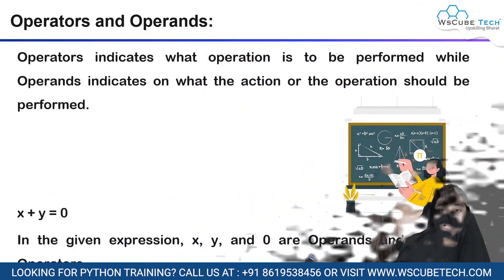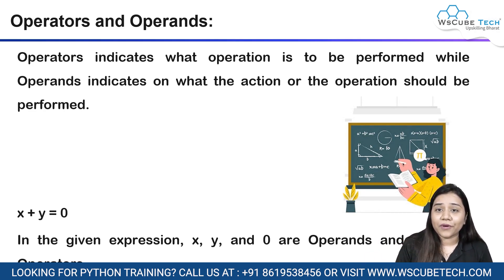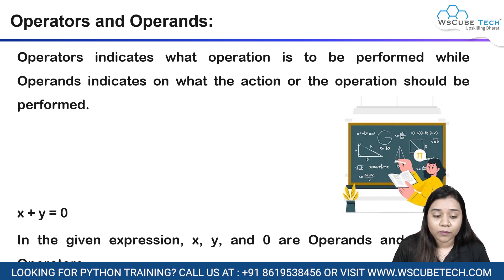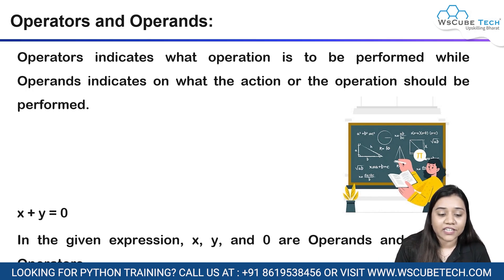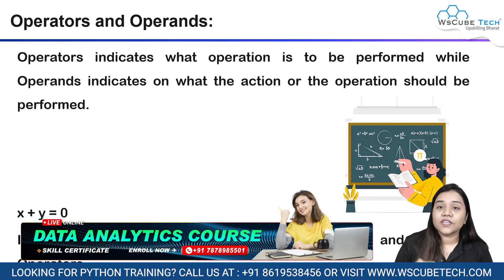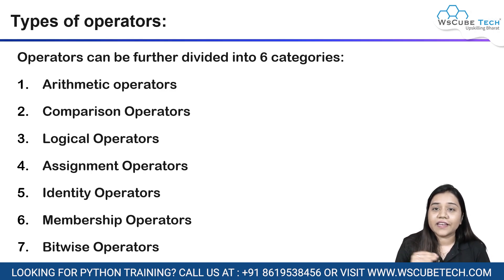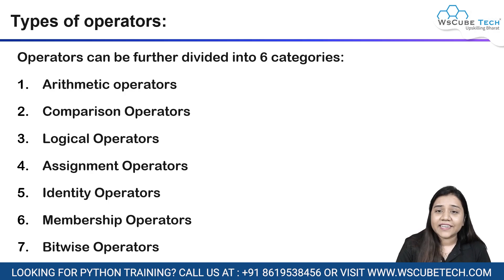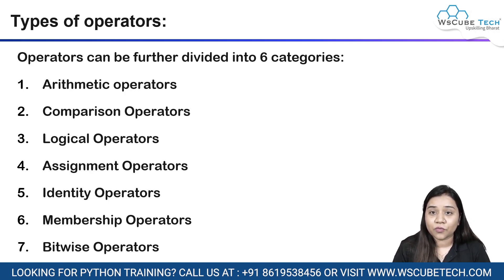Operators and Operands in Python | Python Programming - Python Full Course For Beginners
Operators and Operands in Python | Class #12 - Python Full Course For Beginners

👉 In this Python 12th class of the Operators and Operators in Python Full Course, we'll be learning about the operators +, -, *, /, %, &, ^, and |. We'll also be doing some practice exercises to help you practice your skills.
If you're a beginner or intermediate Python programmer, this class is for you! In this class, you'll learn all about the operators +, -, *, /, %, &, ^, and | and practice using them in solutions to exercises. This class is a great way to upgrade your skills and prepare for the next class in the full course!